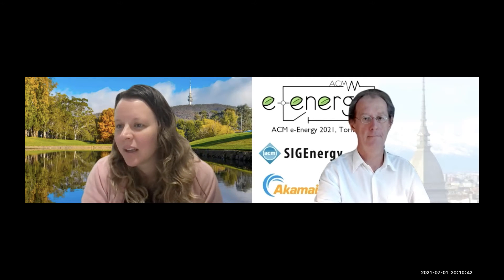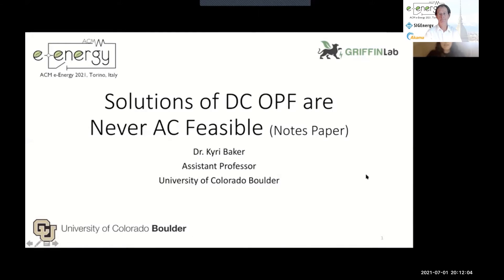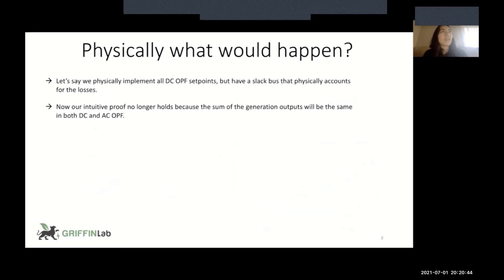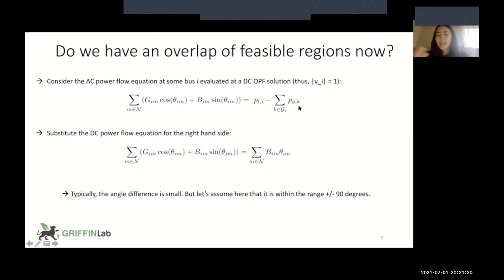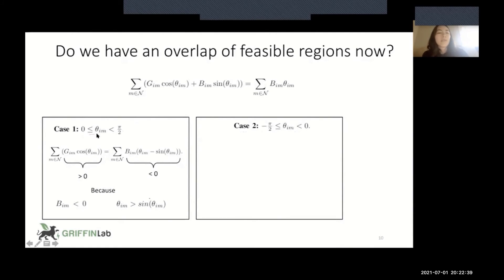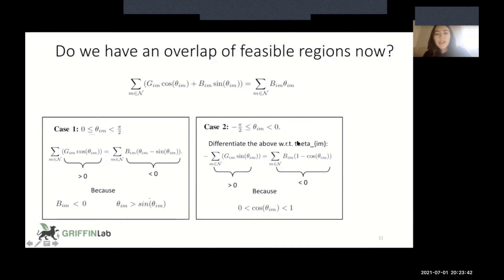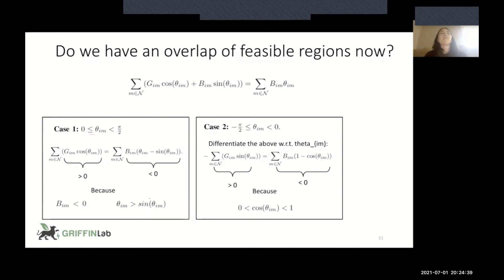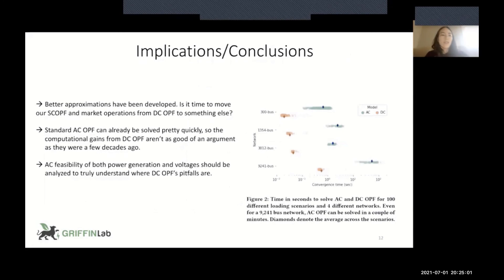eEnergy21-session7-paper5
Session 7: Smart Grid 2

Paper title: Solutions of DC OPF are Never AC Feasible
Authors: Kyri Baker